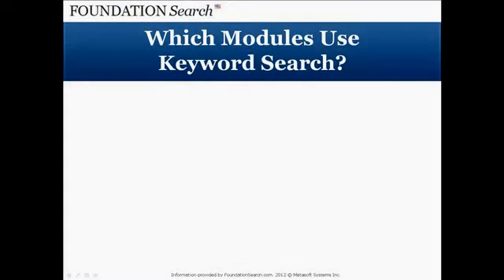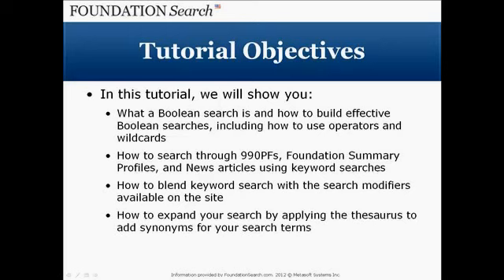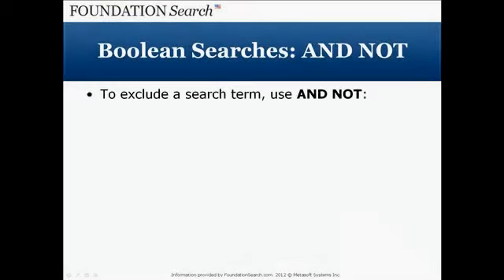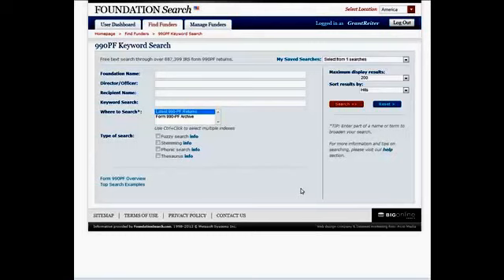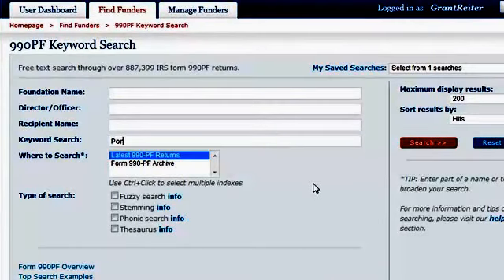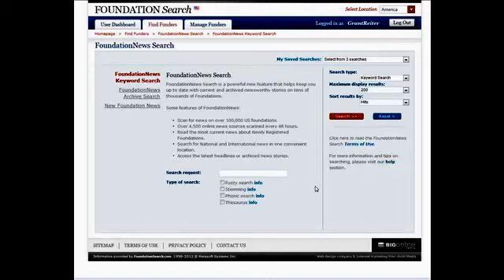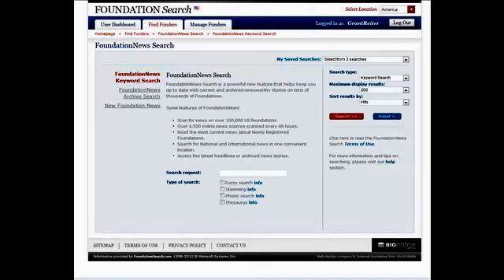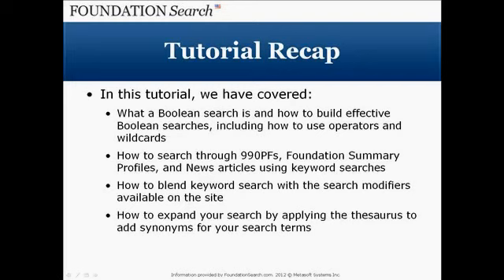Profile, 990PF, News Keyword Search